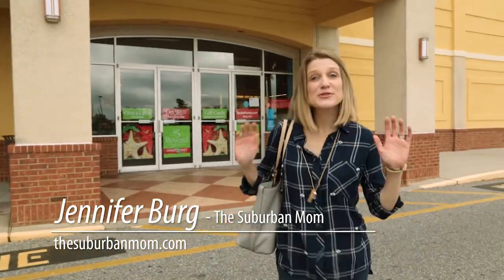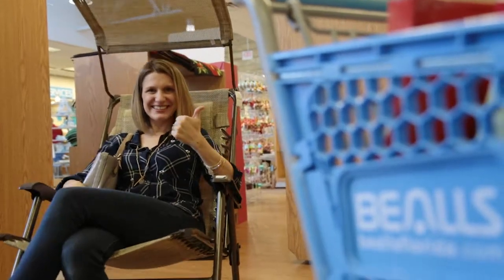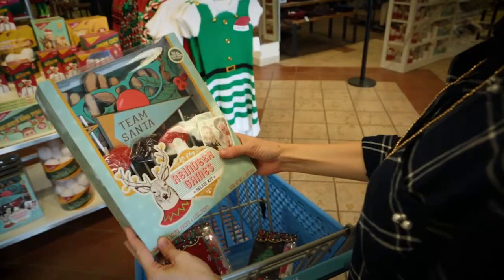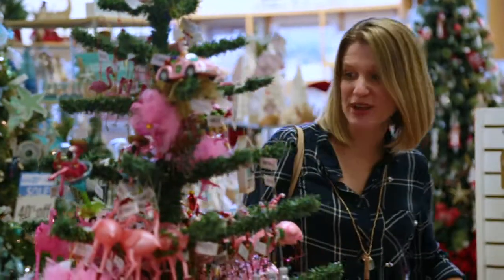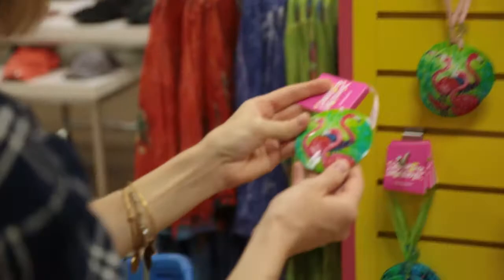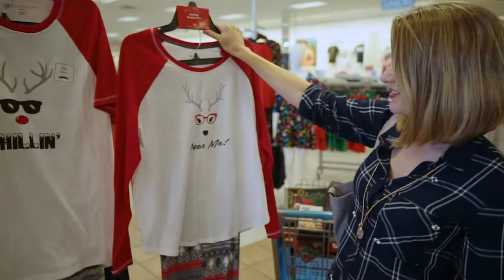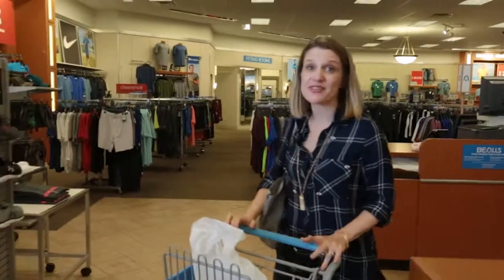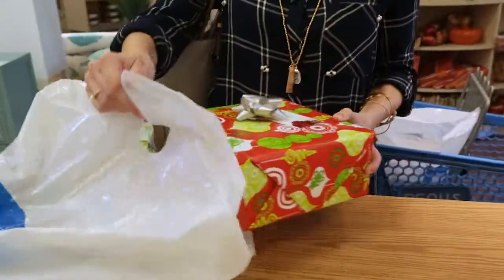Holiday Shopping At Bealls Florida With The Suburban Mom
'Tis the season to go shopping! This year I headed to Bealls Florida to fill my holiday shopping list, and I found gifts for everyone on my list -- including a couple of things for me. At Bealls Florida, you can find great value on both name-brand and house-brand gifts for the whole family. From clothes and shoes to decor and gadgets you can find a variety of gifts all in one store. (sponsored)